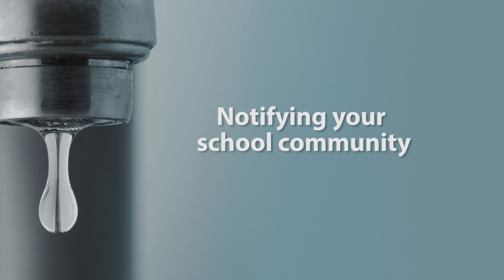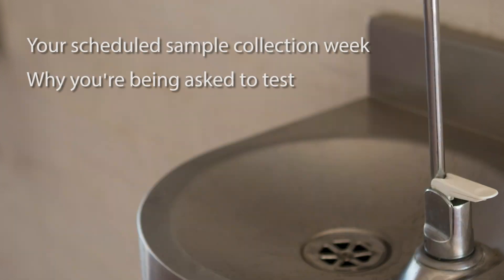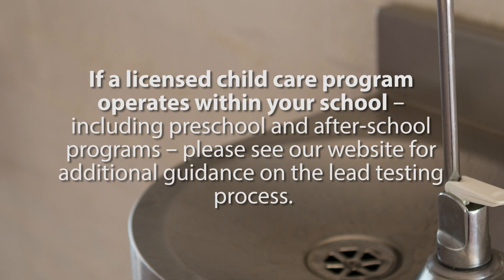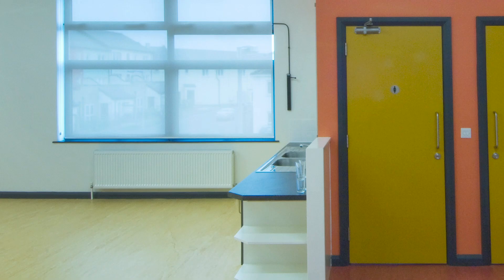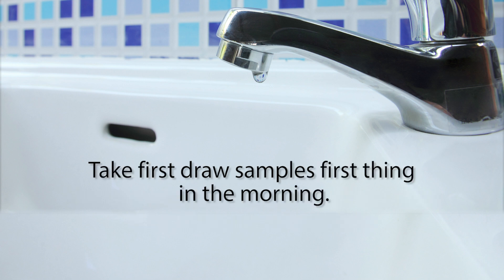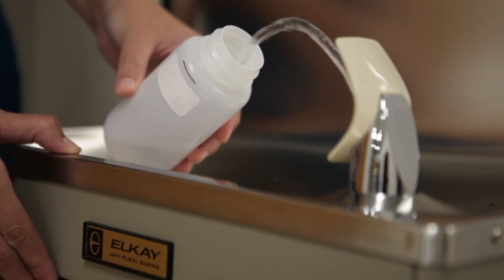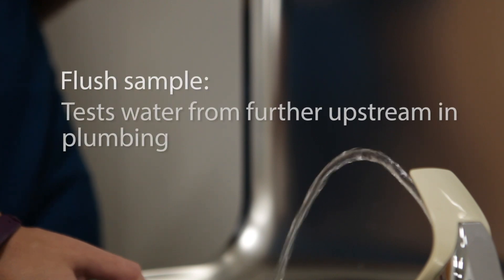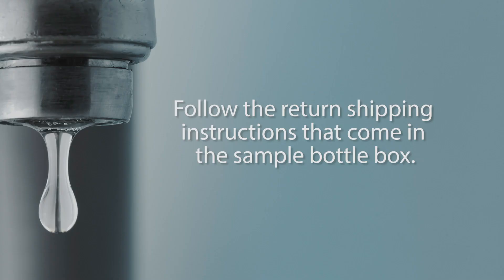How to Collect Water Samples for Schools and Child Care Providers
Learn how schools and child care providers should test their drinking and cooking water for lead.